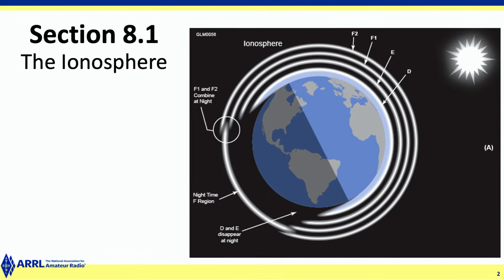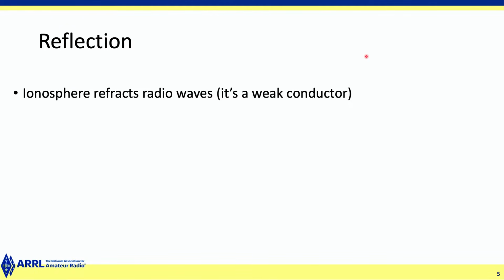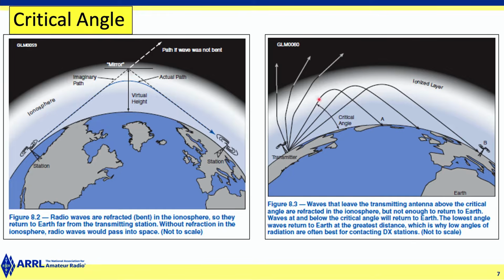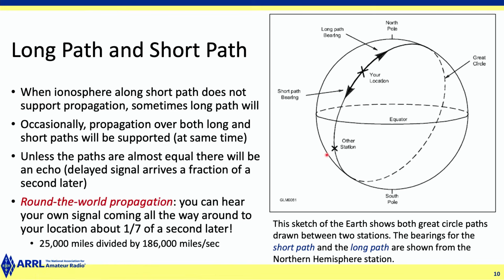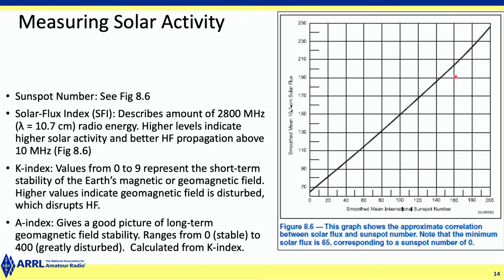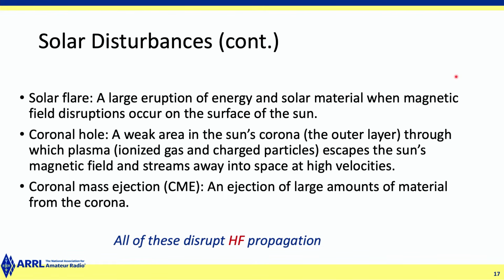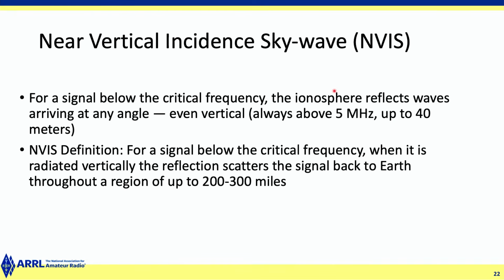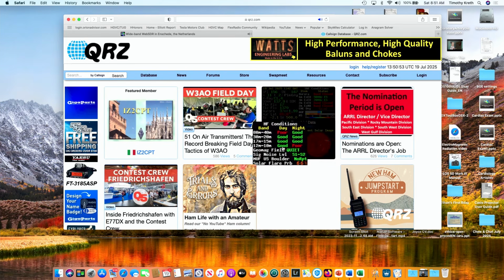Propagation & Solar Cycle 25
Tim Kreth (AD4CJ) teaches us about HF Propagation. Tim teaches this topic each February during the WCARES series of classes designed to help hams with a Technician license upgrade to the General class license.  Presentation recorded during the July, 2025 WCARES monthly meeting.